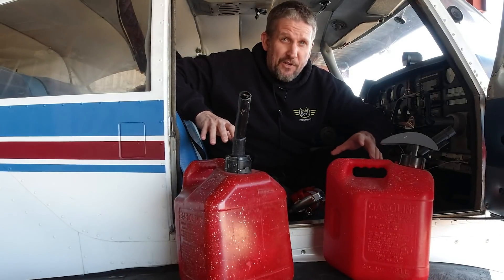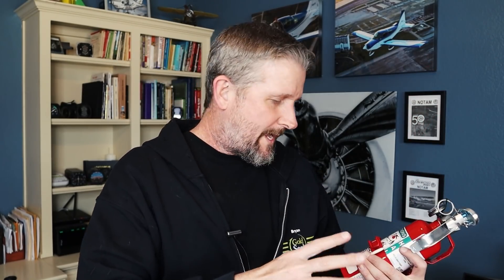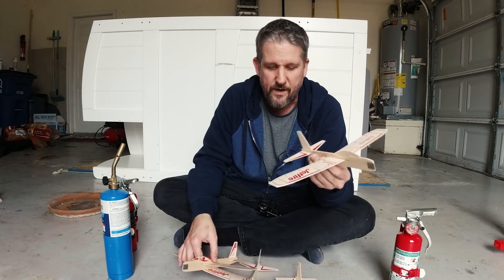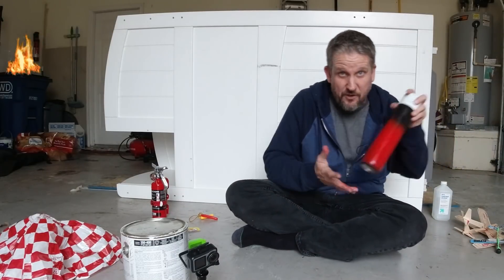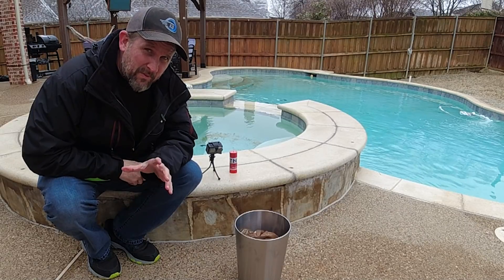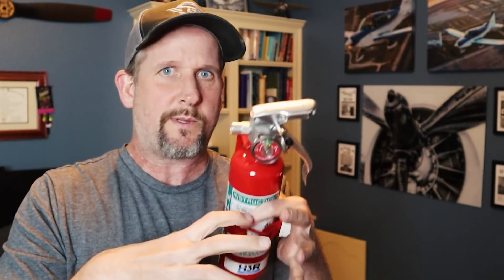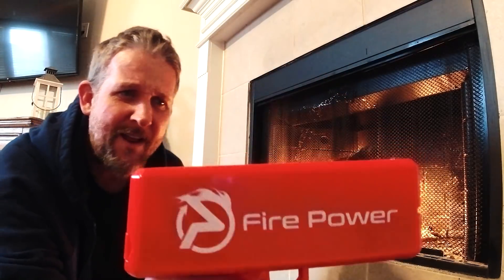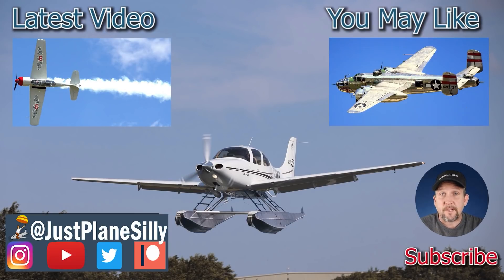Is your plane on fire? Look what I found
If you have an in flight fire, you need to be able to put it out.
Certainly an emergency descent is important but let's get the fire out first.
The H3R Halon Fire Extinguisher works incredibly fast. In this video, I test multiple fire extinguishers against multiple fires. The H3R is the winner hands down.

How do Halon Fire Extinguishers work? watch to learn a little about the subject and maybe have a few laughs along the way. You will want one of these if your plane is on fire.

0:00 FIRE!
1:02 What Causes Fire?
2:47 How Will We Test
5:10 Setting Stuff on Fire
7:20 Real Test H3R
8:51 Why Halon?
11:10 Outtakes

Title: So your Plane is on fire? Do Halon Fire Extinguishers work? H3R Aviation has the answer